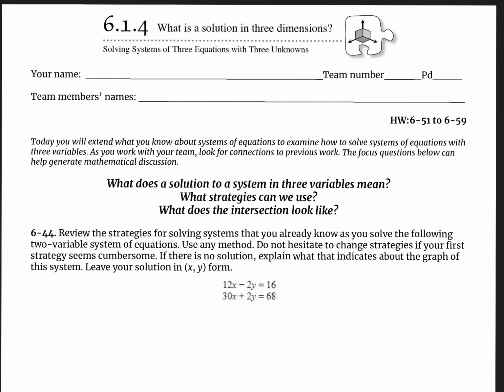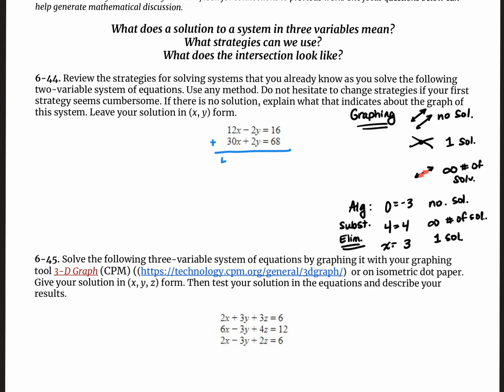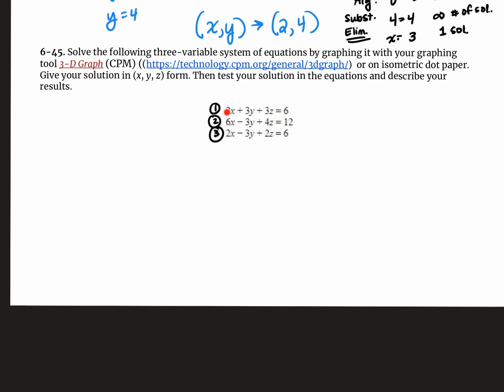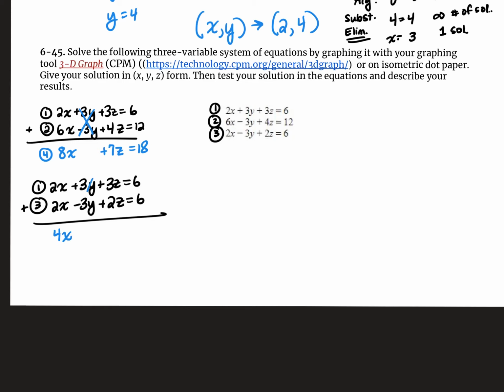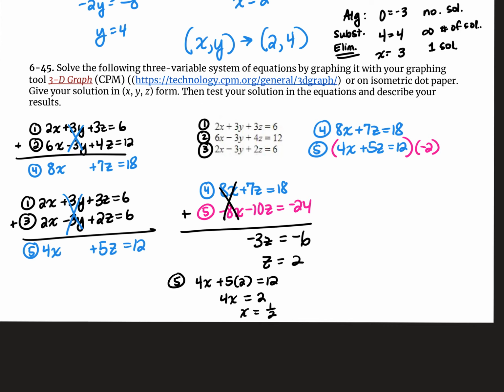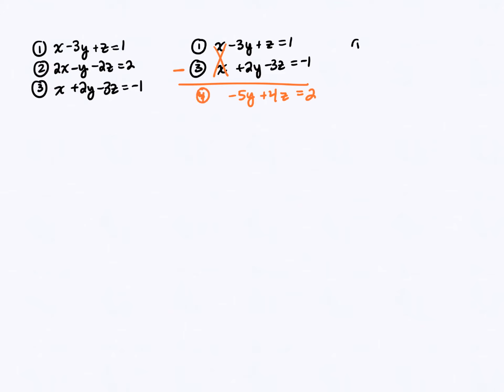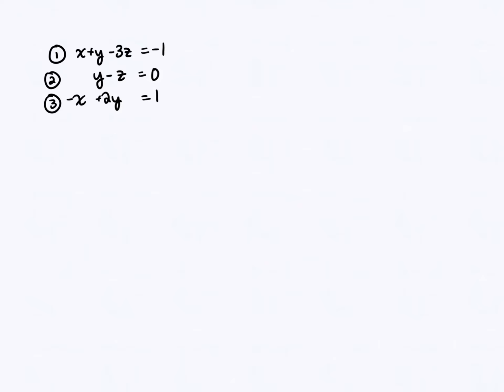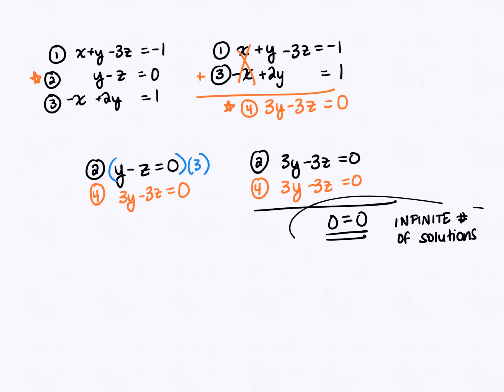Systems of equations